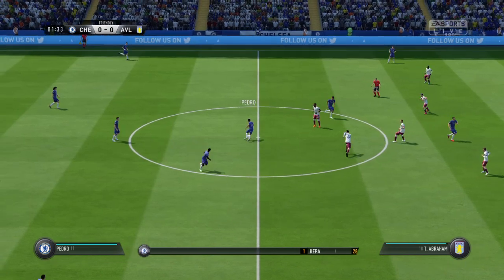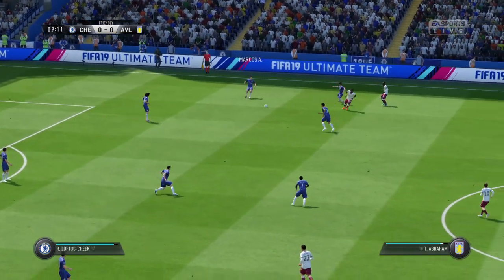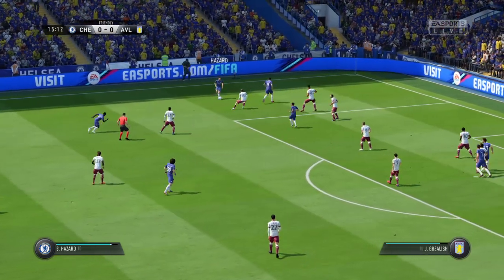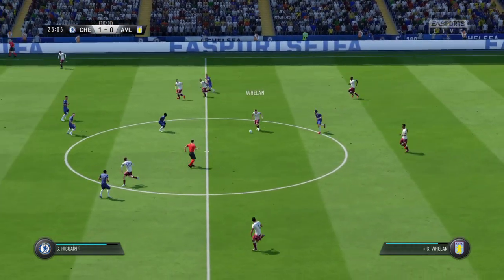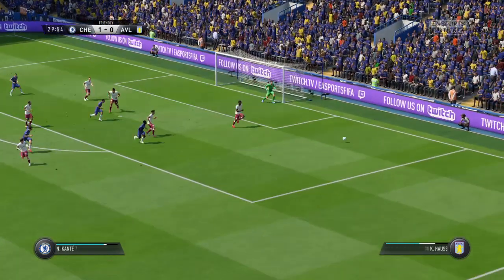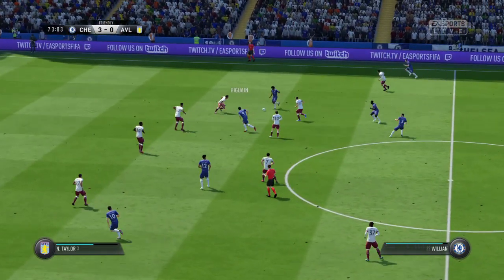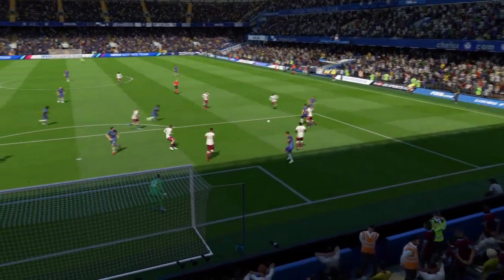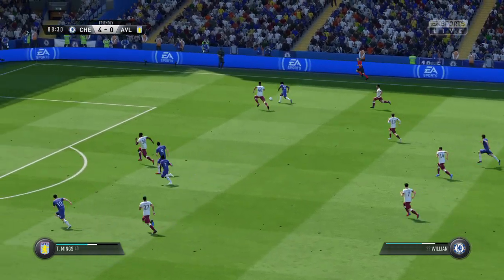Chelsea vs Aston Villa 2019🔴| English Premier League 2019 HD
Chelsea vs Aston Villa live 2019🔴| English Premier League 2019 HD

Chelsea Aston Villa
Chelsea v Aston Villa

This is a FIFA simulation with the goal of predicting the outcome of the match